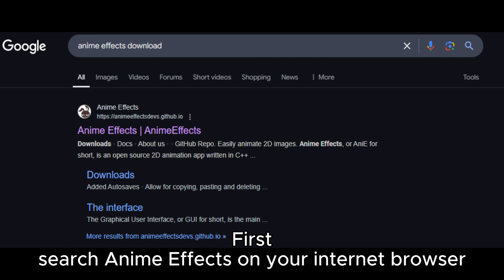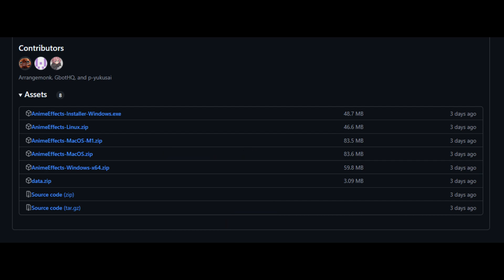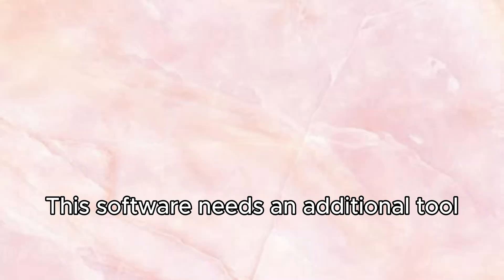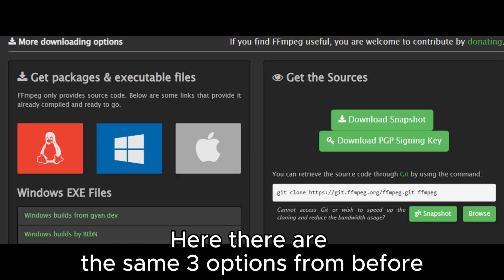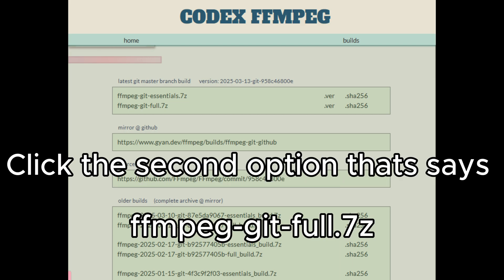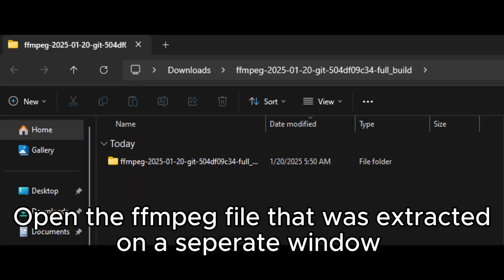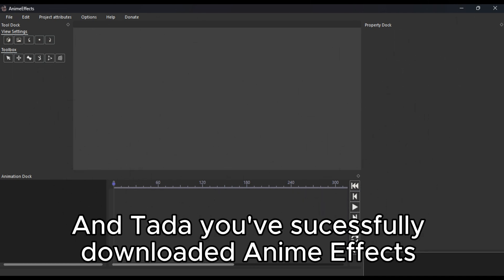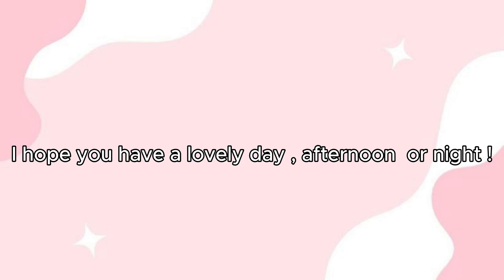How to Download AnimeEffects (Animation Software) Beginners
Hey!  Today I'll be showing you how to download Anime Effects!

Anime Effects website

Anime Effects Files

Anime Effects Discord Server

MUSIC CREDITS ALL GO TO THE OWNERS OF EACH PIECE OF MUSIC